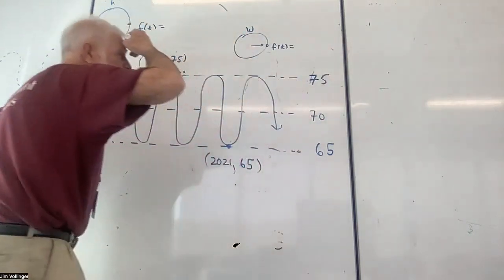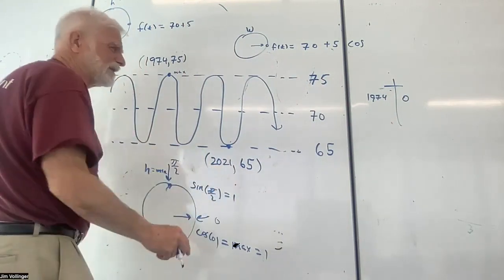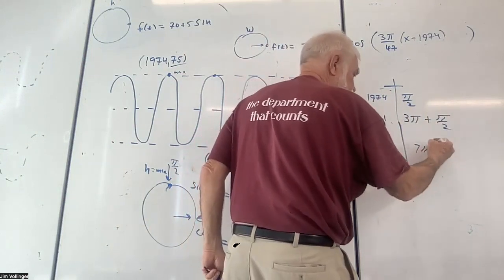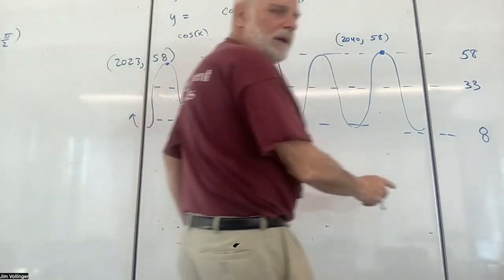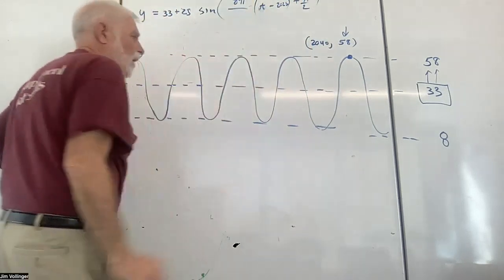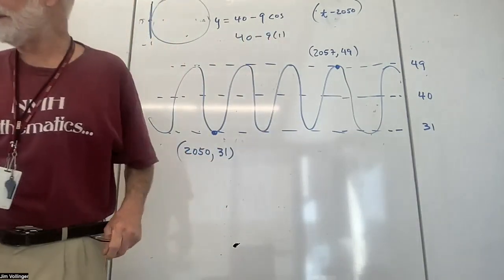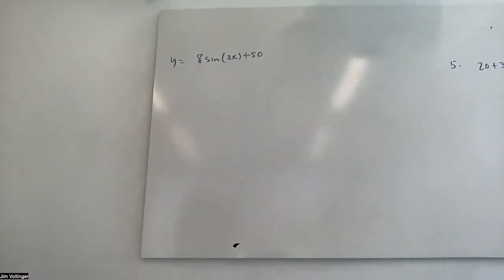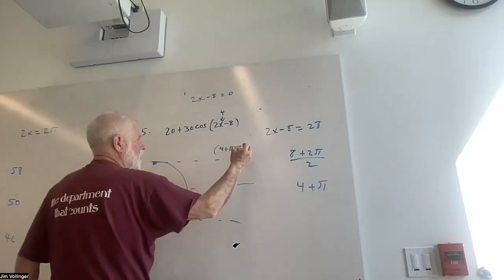Library Series Sinusoids. Graphing practice.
Just a little practice with writing equations given their graphs.